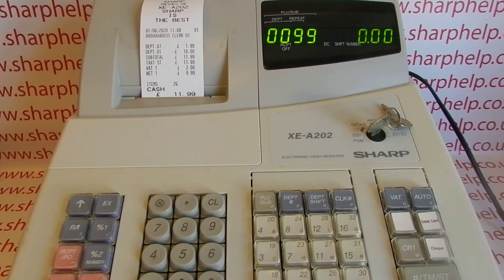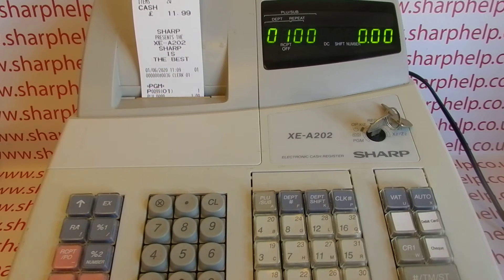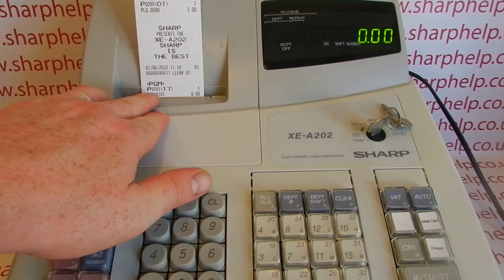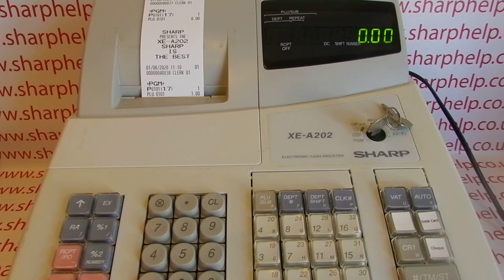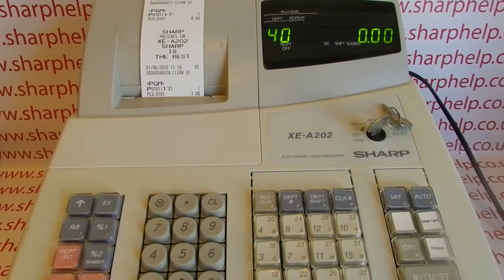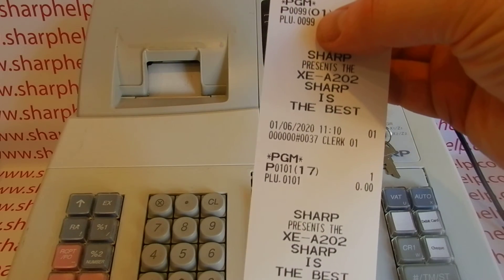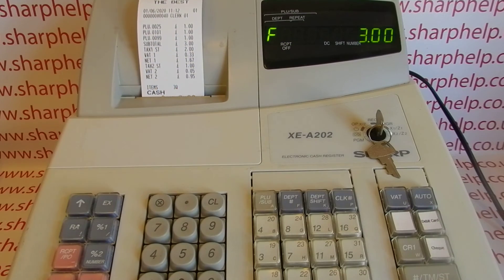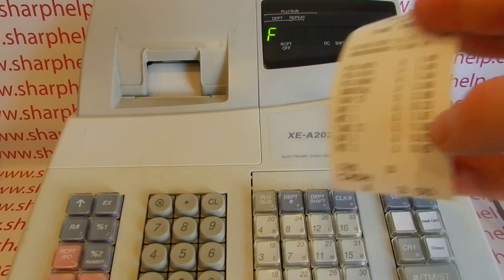PLU (Price Look Up) Sub-Department Price Programming Sharp XE-A202 / XEA202 / XE-A301 / XEA301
How to program your PLU (Price Look Up's) / Sub-Departments on the Sharp XE-A202 or XE-A301 cash registers.